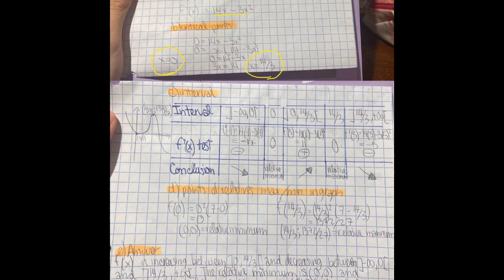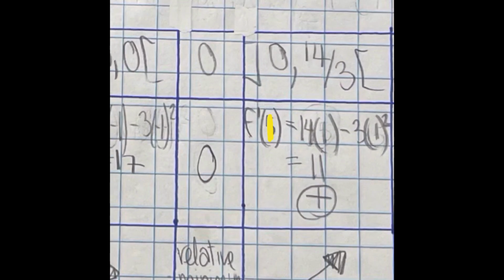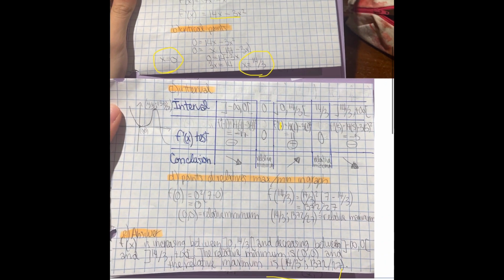Comtois, Simone. math Project